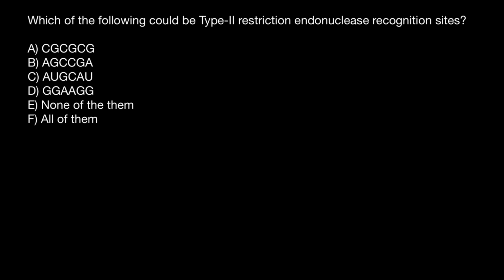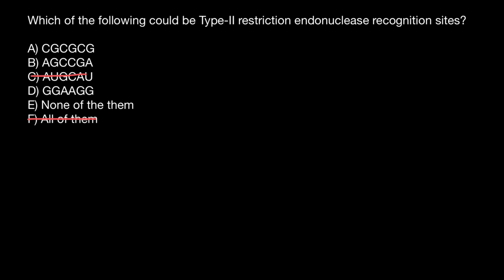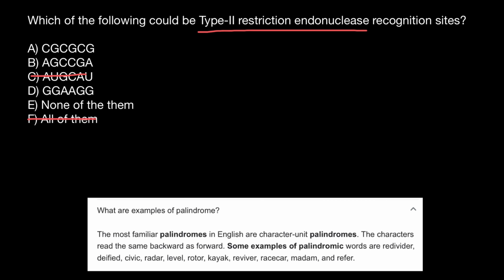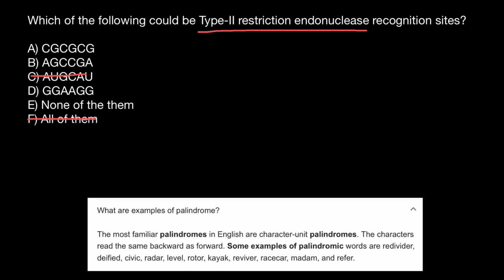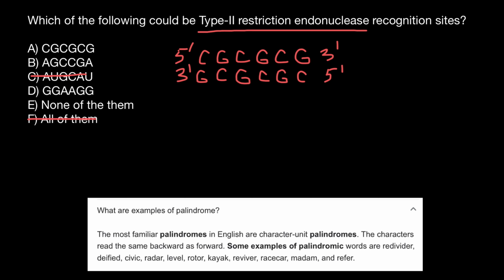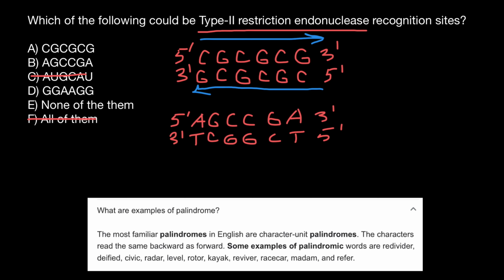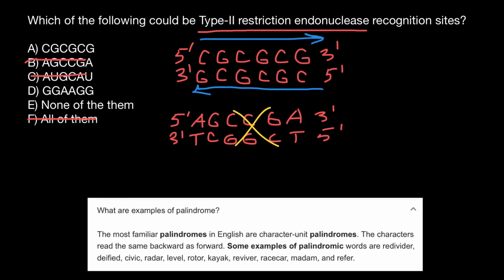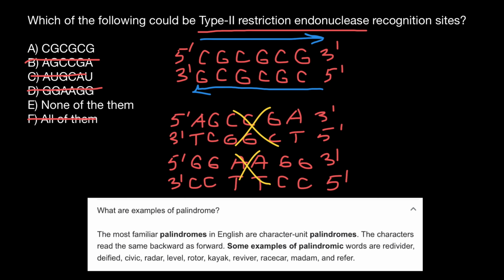Type-II Restriction endonuclease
What are Type II Restriction Enzymes used for?
Type II restriction enzymes are the familiar ones used for everyday molecular biology applications such as gene cloning and DNA fragmentation and analysis. These enzymes cleave DNA at fixed positions with respect to their recognition sequence, creating reproducible fragments and distinct gel electrophoresis patterns. Over 3,500 Type II enzymes have been discovered and characterized, recognizing some 350 different DNA sequences. Thousands more ‘putative’ Type II enzymes have been identified by analysis of sequenced bacterial and archaeal genomes, but remain uncharacterized.